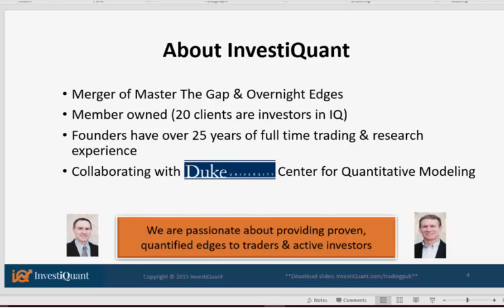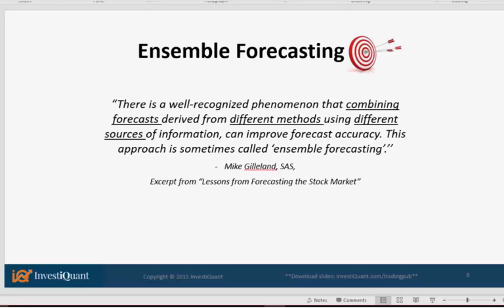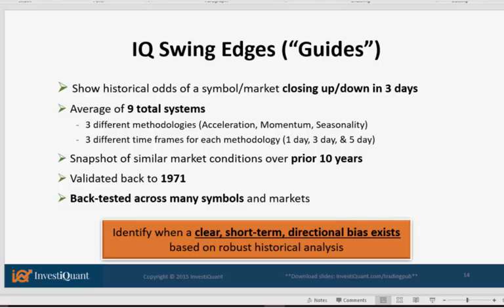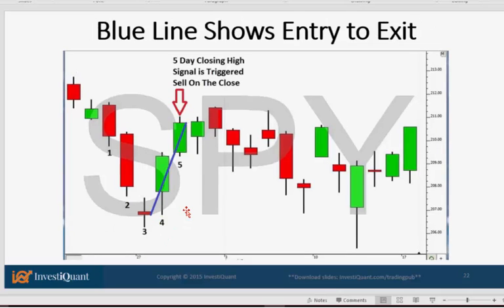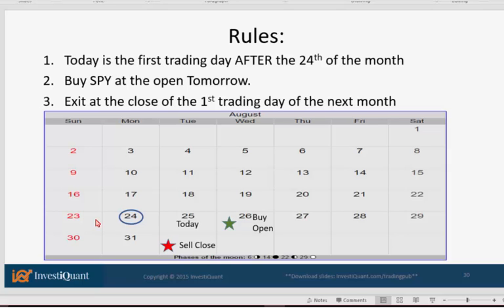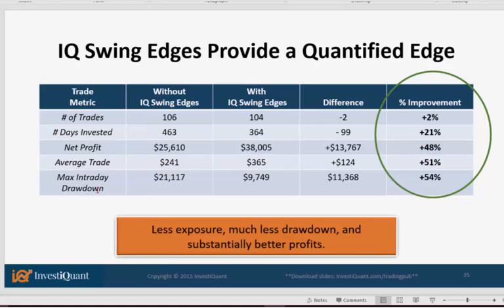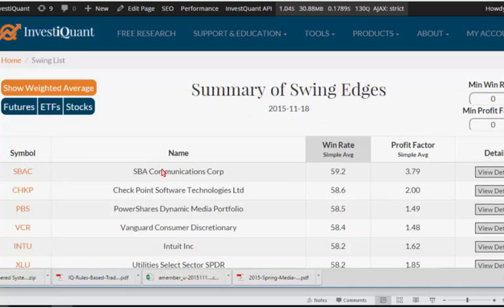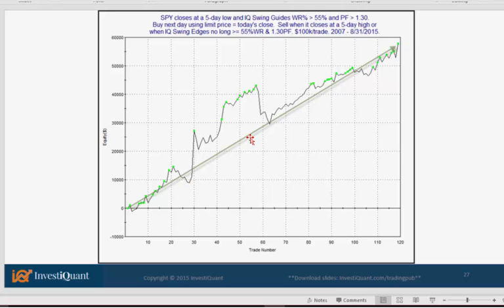Rob Hanna of InvestiQuant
Rob Hanna of InvestiQuant presents at the TradingPub's Trade-A-Thon on his approach to trading the futures using the InvestiQuant method